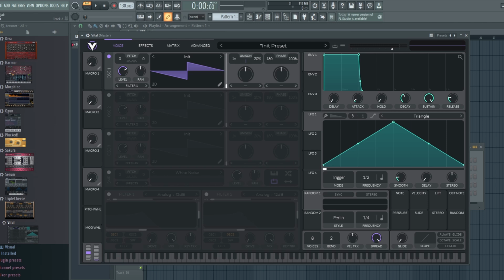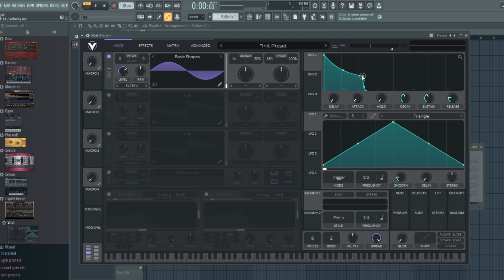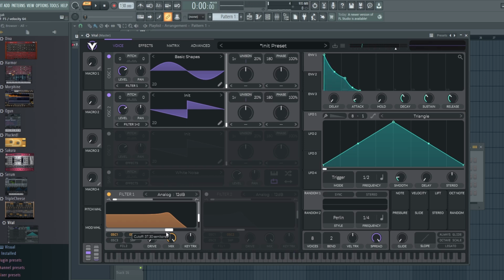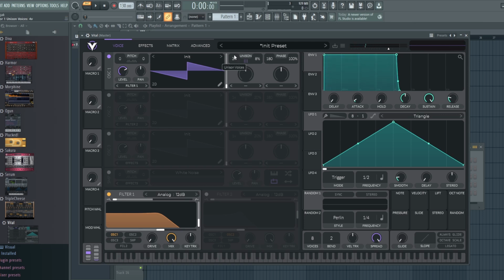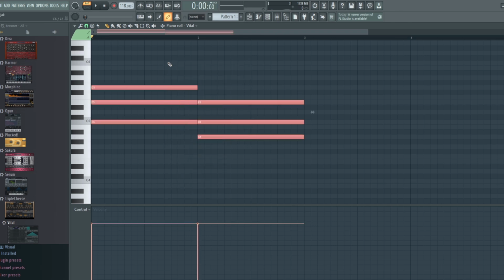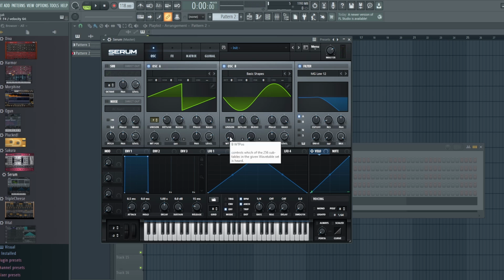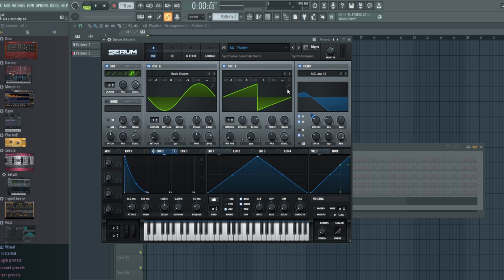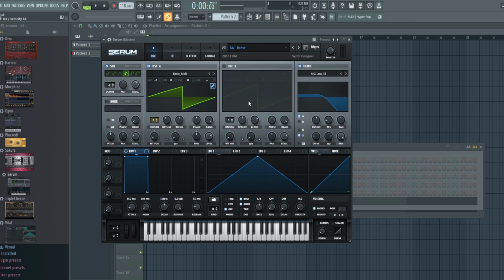6 Sounds Every Beginner Producer Should Know How to Make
If you're a beginner producer, this sound design tutorial is for you. Here are 6 fundamental sounds you should learn how to make.